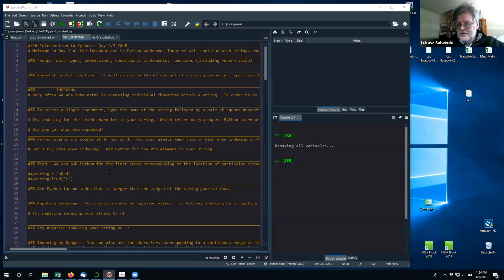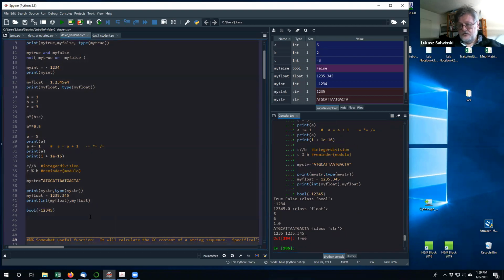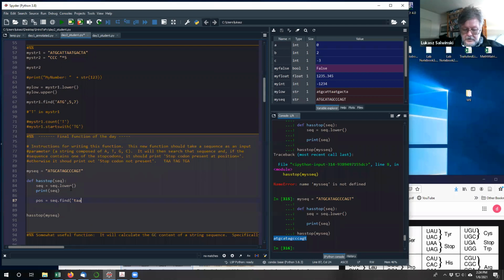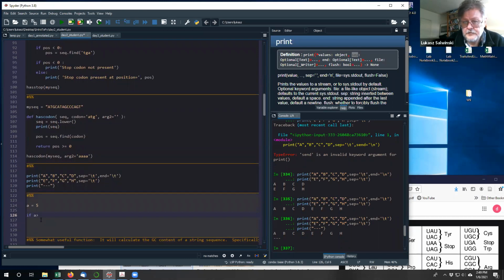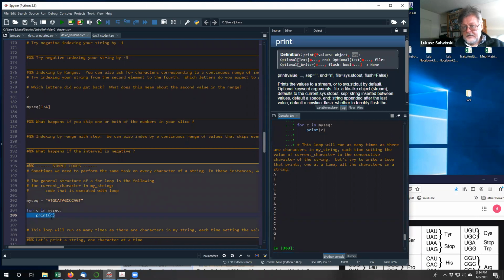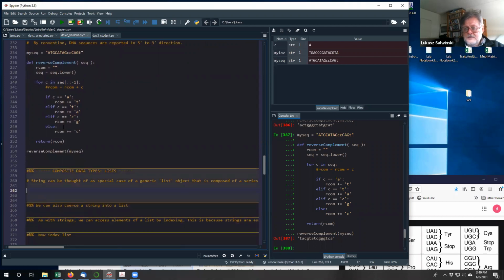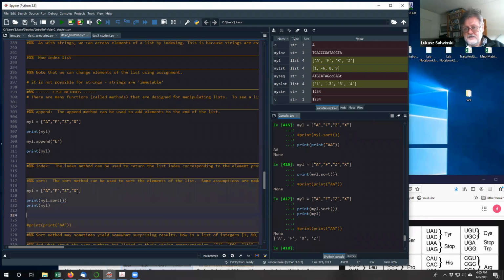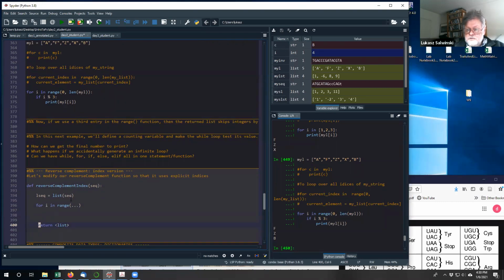W9: Intro to Python - Day 2